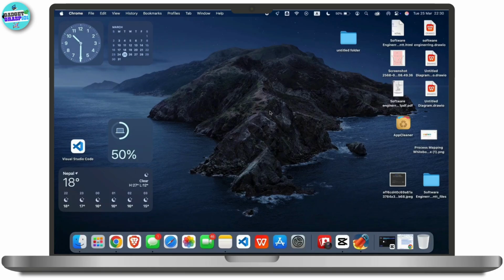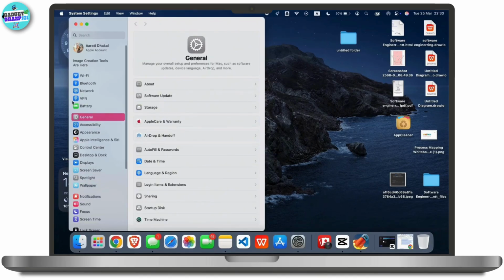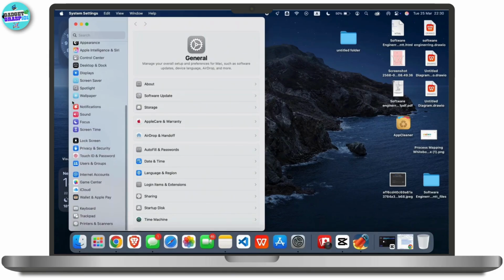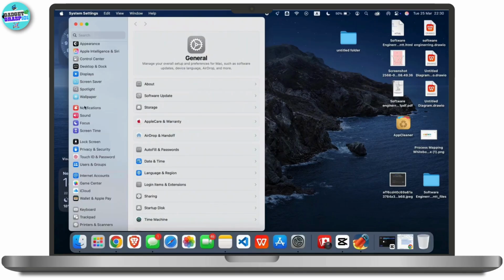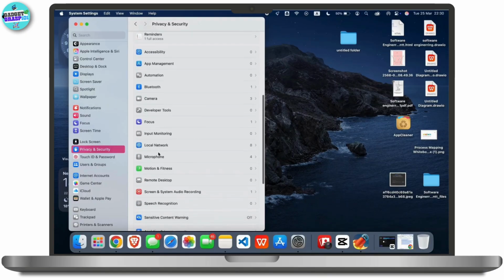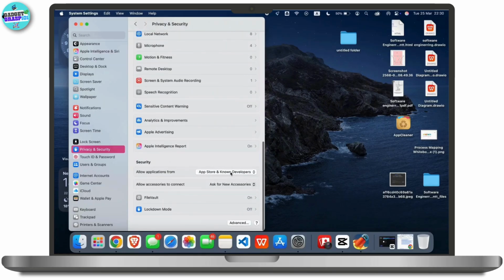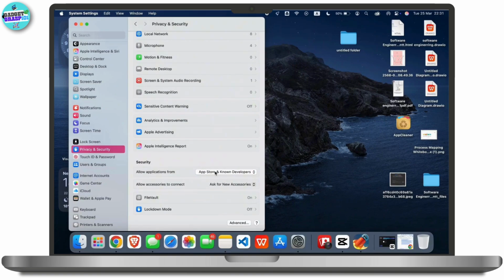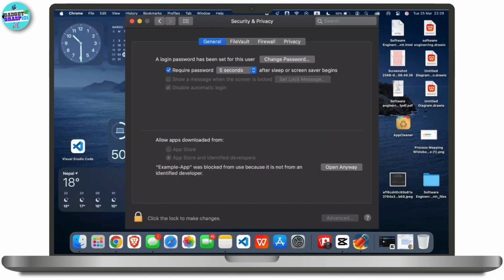How to FIX “Can’t be Opened Because Apple Cannot Check it for Malicious Software Error" on MAC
How to FIX “Can’t be Opened Because Apple Cannot Check it for Malicious Software” Error on Mac (2025)!
Getting the “Can’t be opened because Apple cannot check it for malicious software” error on your Mac? This video will show you how to fix the issue quickly and safely. Whether you're trying to open an app or a file from an unverified source, this tutorial will guide you through the steps to bypass the security warning and get your application working again. Learn the best methods to resolve this error and enjoy seamless use of your Mac. Watch now to fix the problem today!

Timestamps:

00:00 How to Fix "Can't be Opened Because Apple Cannot Check it for Malicious Software" Error
00:10 Why Does This Error Appear on My Mac?